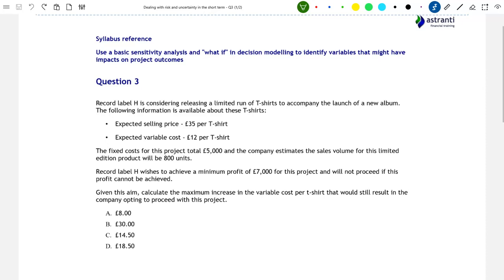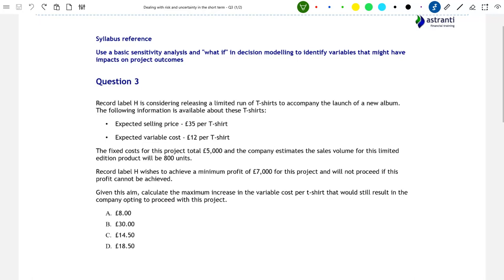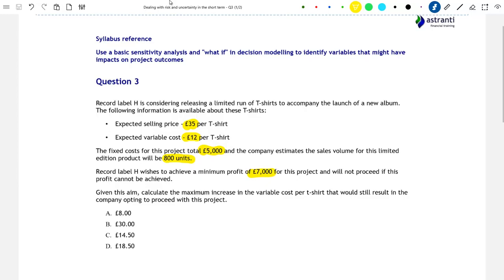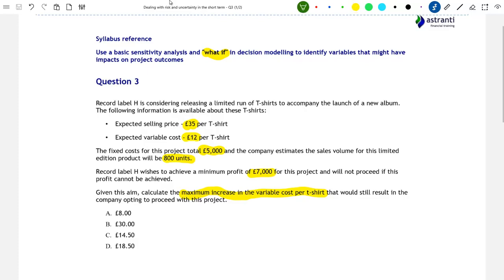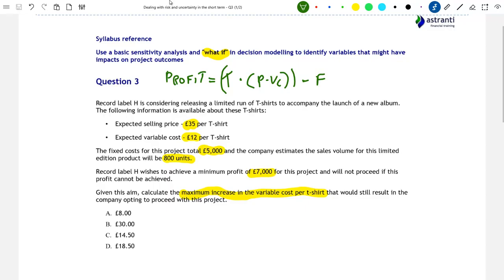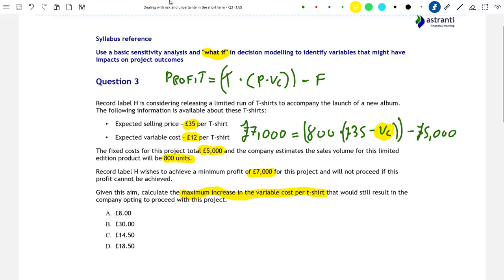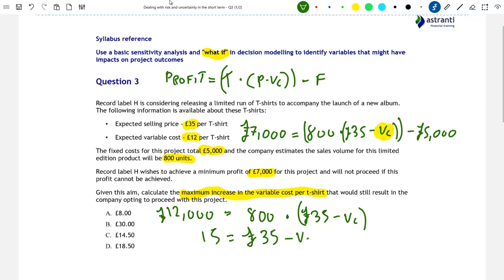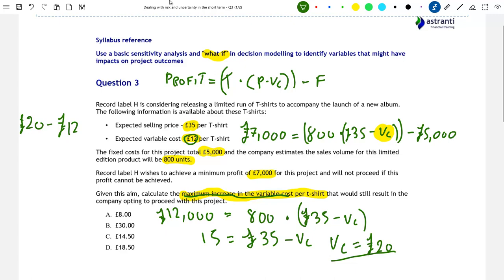CIMA P1 & P2 Question Debrief on Sensitivity Analysis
Businesses can be vulnerable to change and disruption. Sensitivity analysis is used to determine just how vulnerable a business is, and you will be tested on this in your CIMA P1 and P2 exams.

In this video, Astranti P-pillar expert Tom Marlowe gives a step-by-step guide to an exam-style sensitivity analysis question. By watching this video, Tom can help you understand:
+Why sensitivity analysis can identify and reduce vulnerability to change
+How to use 'what-if' questions to conduct the analysis effectively
+The kind of exam questions you may face on this topic and how to solve them

In your CIMA P1 and P2 exams, knowing theory is only half the battle; you must also know how to answer the kind of questions you may be asked. This video is just one extract from the new 100 Questions video series, which offers a hundred challenging questions and full video walkthroughs from Astranti's subject experts so you'll be prepared for anything in the exam:

Want more step-by-step guides to exam questions? More of these videos and a full mock exam are waiting for you in your FREE Astranti membership!

The Astranti YouTube channel is updated twice a week with brand-new videos to help boost your CIMA studies, so don't miss out on more free support with course theory, exam technique, and pre-seen analysis in the future!